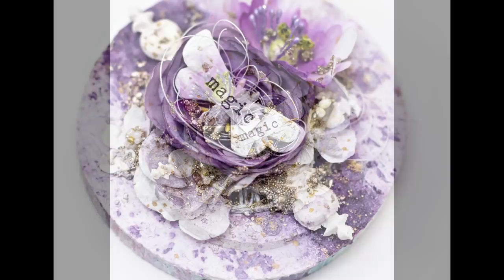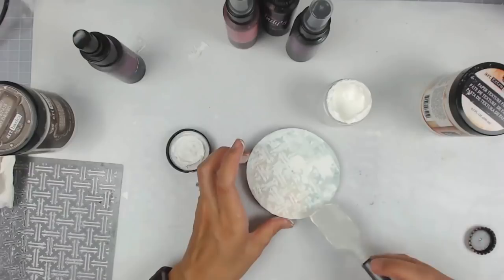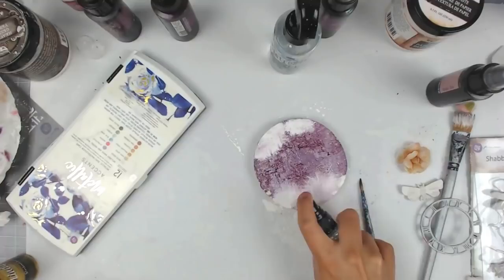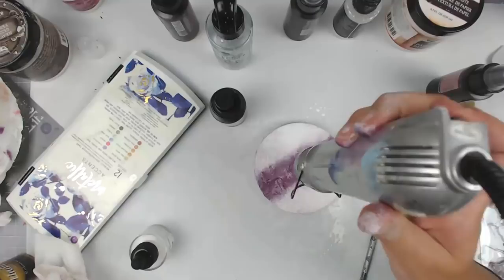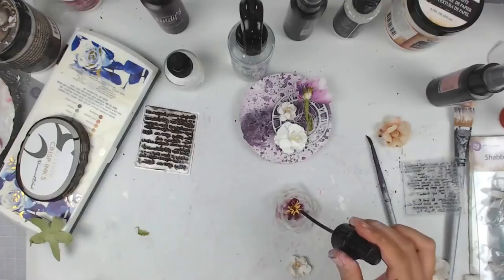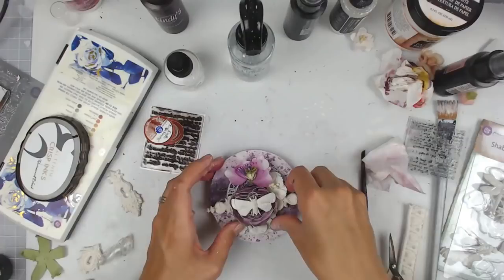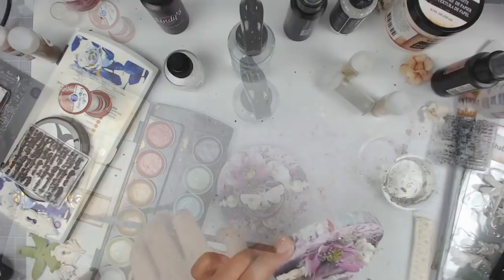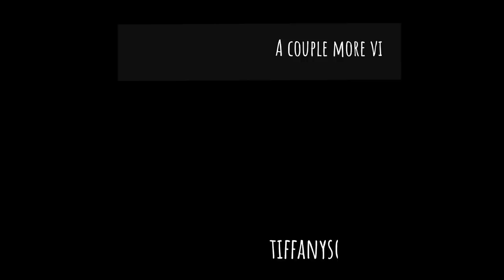Mixed media altered wood slice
• Amazon.com: 12pcs 3.5"-4" Unfinished Natural Wood Slices Circles with Tree...
[ Amazon US ]

• Prima - Sunrise Sunset Collection - Mechanicals - Vintage Trinkets - Metal...
[ Amazon US ]

• Prima Shabby Chic Treasures Ingvild Bolme Bugs Resin Embellishments
[ Amazon US ]
[ Amazon UK ]

• Prima - Iron Orchid Designs - Vintage Art Decor Mould - Baroque 6

• Amazon.com: Creative Paper clay, 8 Ounces, White: Arts, Crafts & Sewing
[ Amazon US ]

[ Amazon UK ]

• Cosmic Shimmer IVORY Crackle Paste cra609 at Simon Says STAMP!

• Jazzy Jivin' Purple Shimmer Spray – Lindy's Gang Retail Store
[ Amazon US ]

• Amazon.com: Lindy's Gang Starburst Squirt Set- Northern Lights
[ Amazon US ]

[ Amazon US ]
[ Amazon UK ]